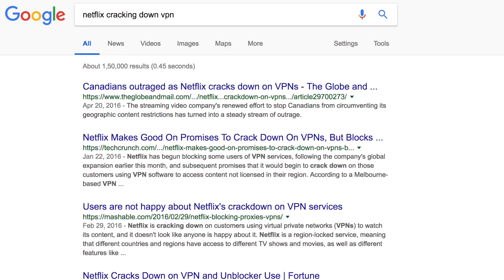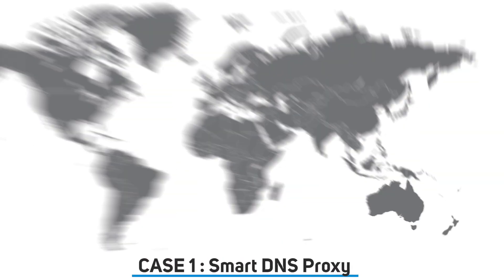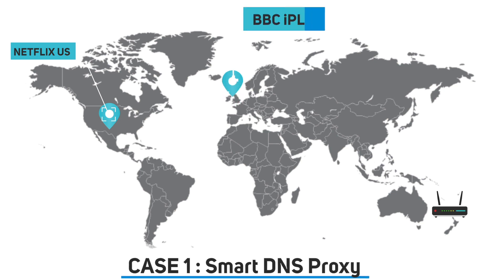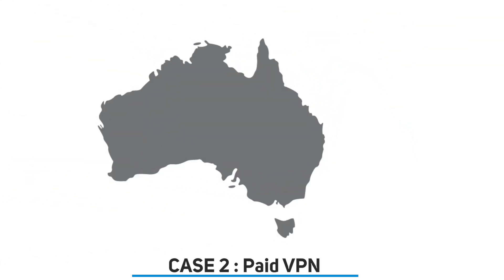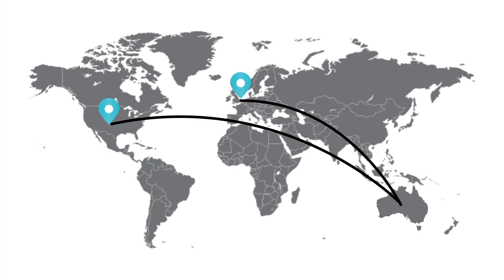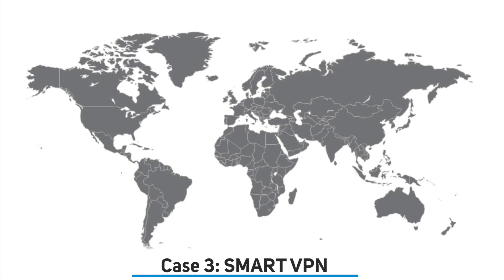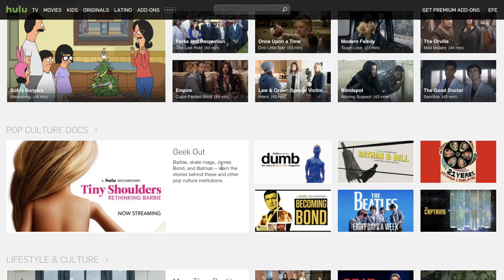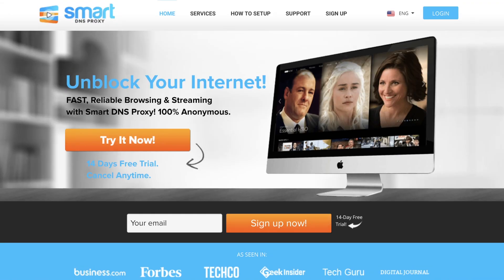Introducing Smart VPN - Best VPN for Netflix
This video explains the difference between Smart DNS proxy vs VPN vs Smart VPN.

Useful links